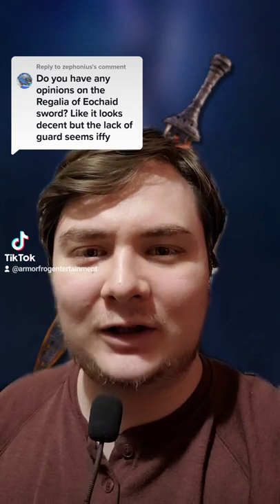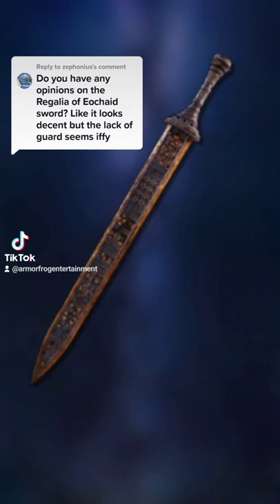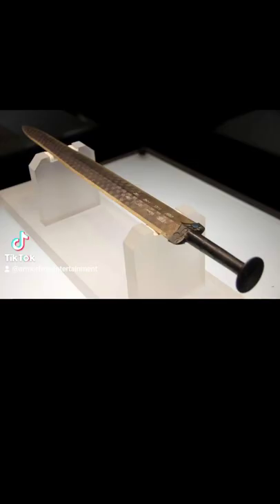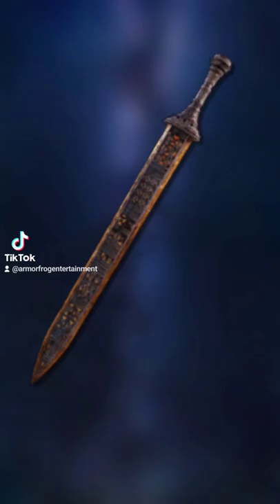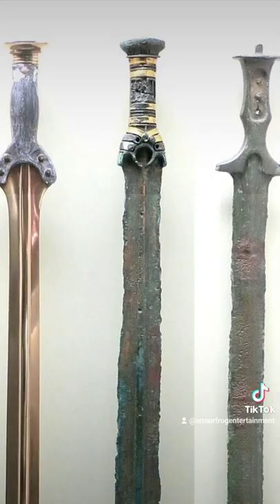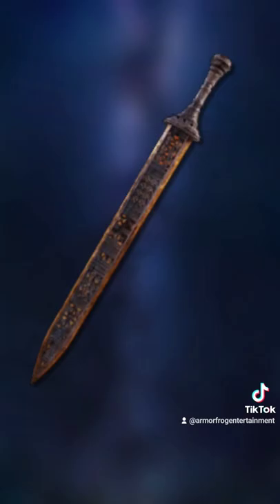Regalia of Eochaid